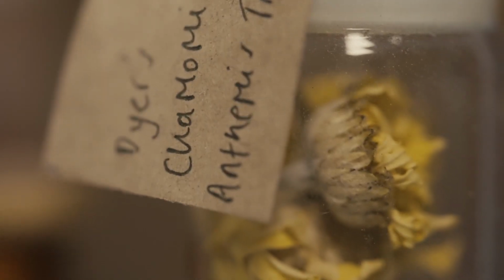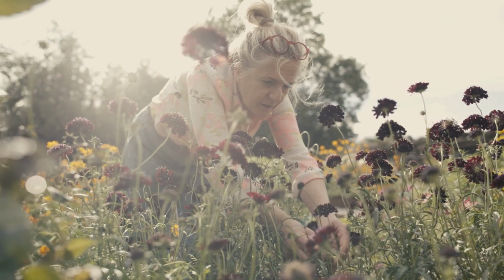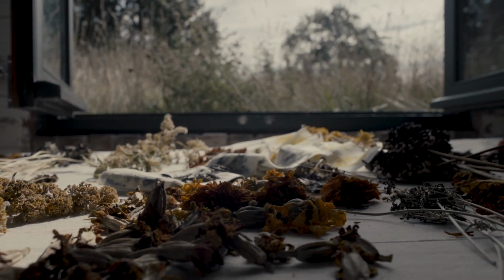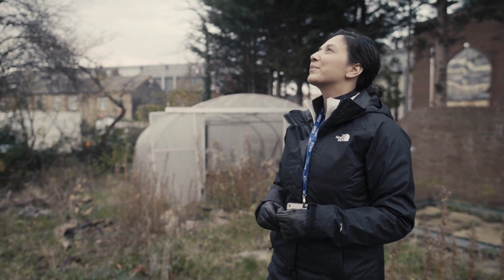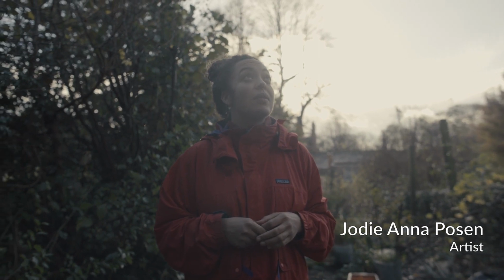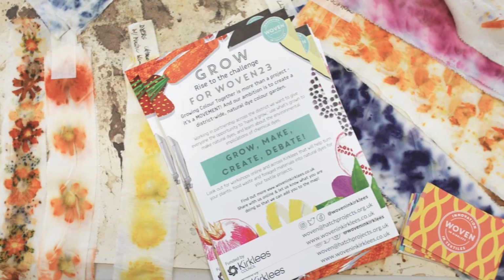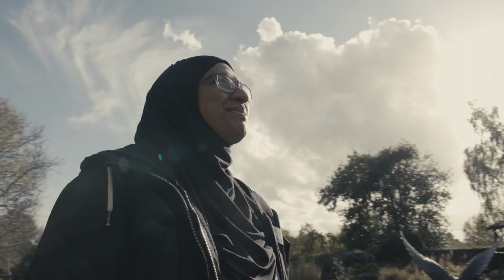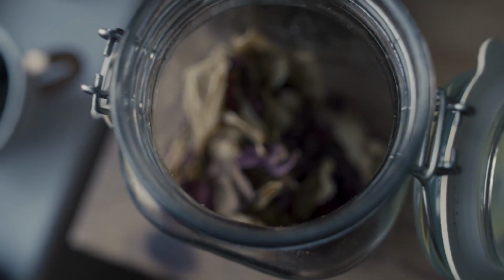YVAN partner: WOVEN - Growing Colour Together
YVAN are proud to be supporting WOVEN’s Growing Colour Together project through artist mentoring and marketing support

Join in with Growing Colour Together! This WOVEN in Kirklees 2023 project aims to create a district- wide, natural dye, colour garden. Everyone from Kirklees is invited to get involved, helping to create dye gardens anywhere and everywhere, working with six local and international artists commissioned to create events, installations and more for 2023.

Working in partnership across the district, WOVEN is giving everyone the opportunity to ‘have a grow’, use what’s grown to make natural dyes and learn about the environmental implications of chemical dyes and what we buy. A natural dye garden gives eco-friendly, natural dye pigments and stains for textiles, knitting yarns, and even artist paints and prints. Growing Colour Together natural dye colour gardens can be of any size and WOVEN encourages everyone to get growing, from absolute beginners to those with lots of growing experience. If you have a window ledge, pot, garden, allotment, school garden, community space… now is the time to get started. Watch the latest film by WOVEN to find out more about the project. Want to get involved?